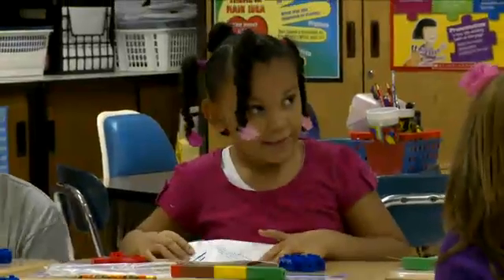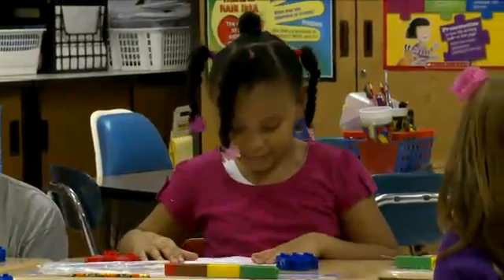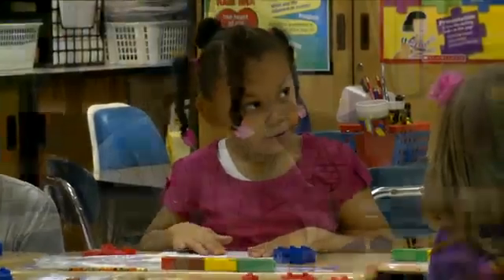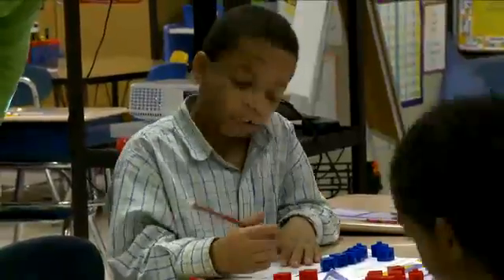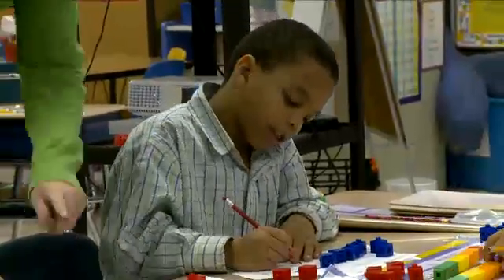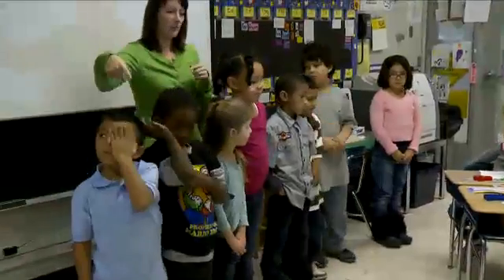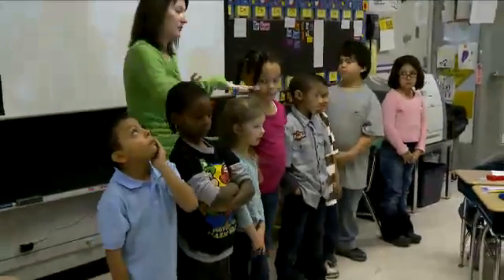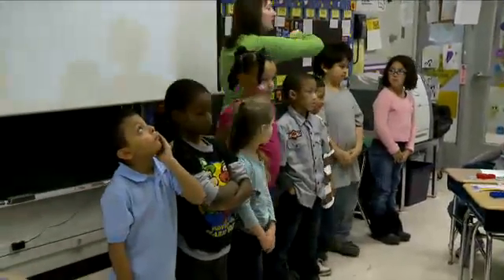How to Make Sense of Problems and Persevere in Solving Them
In this short video, a first grade teacher asks guiding questions to help her students apply Mathematical Practice 1 as they make sense of a real-world problem